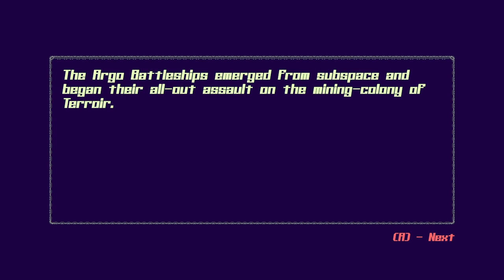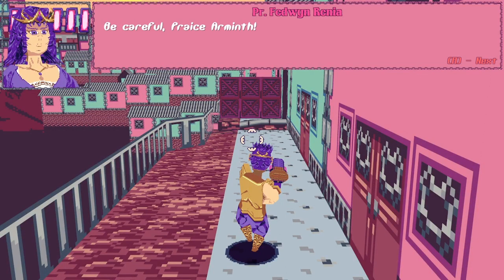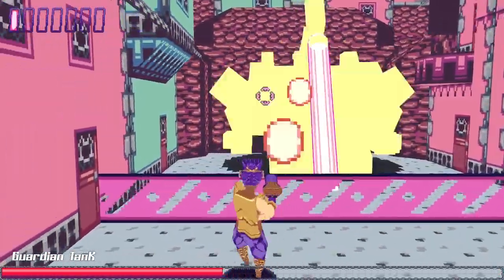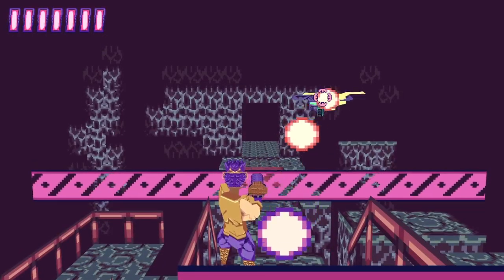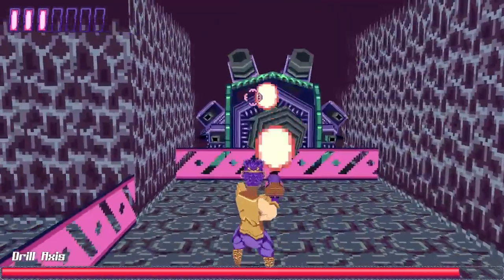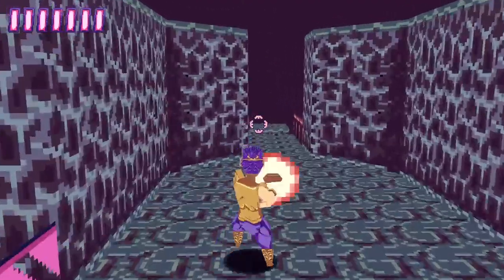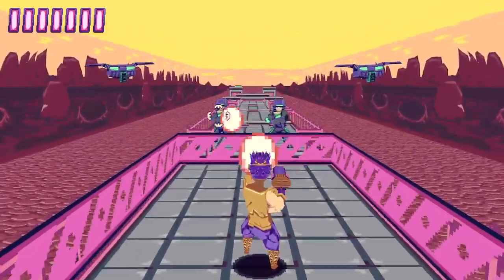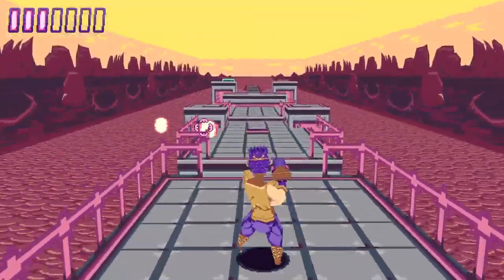Escape from Terror City (XSX) - retro 3rd person shooter - let’s play - gallery style action game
Seemly taking place in the Thunderkid/Breakneck City universe as it has the same blocky visual style, Escape from Terror City is a 3rd person gallery style shooter. Unfortunately, there is no option to invert the camera so I struggle a little more. But enemies, especially bosses, take way too many hits and checkpoints can set you back. At least there are infinite continues.

Published by EastAsiaSoft.